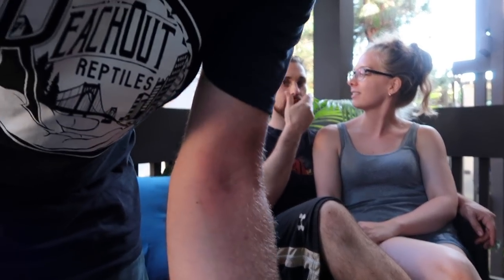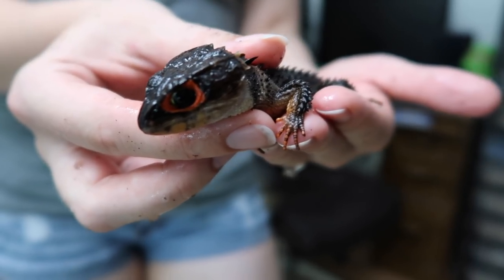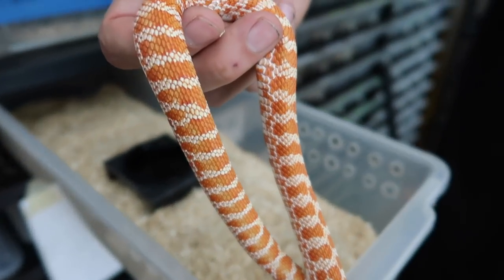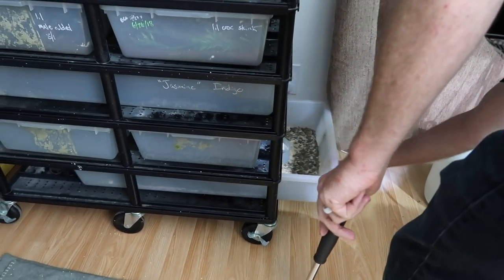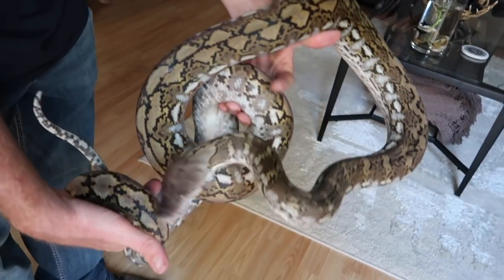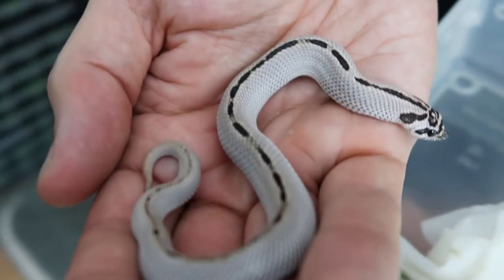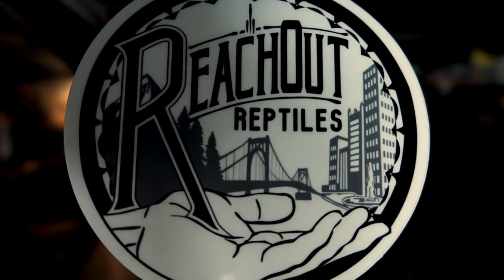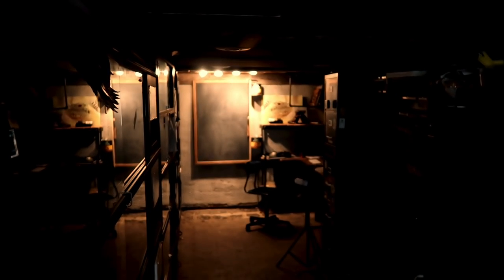Croc Skinks and Hognose Heaven [SoCal Herps' Matt & Kendyl Bernardin]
Matt and Kendyl Bernardin of SoCal Helps bring Garrett into their home to explore their diverse collection of multi generation Red Eye Crocodile Skinks, Hognose Snakes, Indigo Snakes, and even Superdwarf Reticulated pythons!  Sit back, relax, and get to know them a little better in this interview from our recent trip to California.

TEUT or "Talk 'Em Up Tuesday" segments like this are designed to help you reach out to incredible people in the animal industry through your connection here with Garrett Hartle at Reach Out Reptiles.  Extend your reach into the world outside of social media by connecting with these folks and flex your animal influence out there in world.